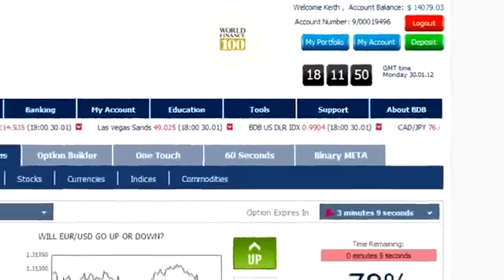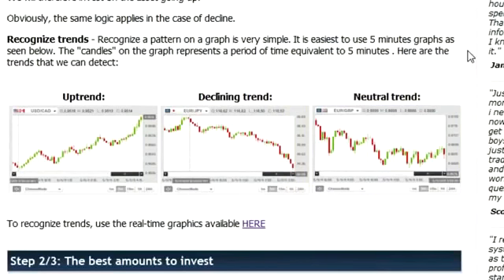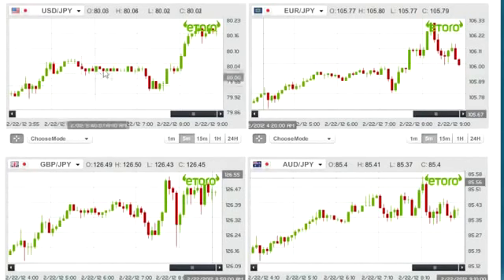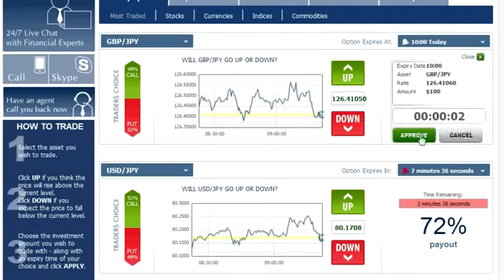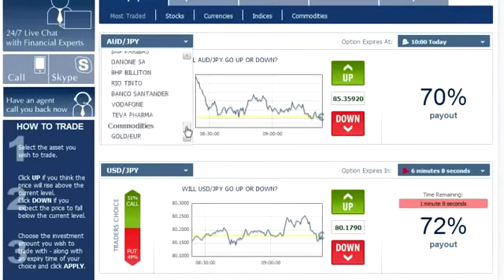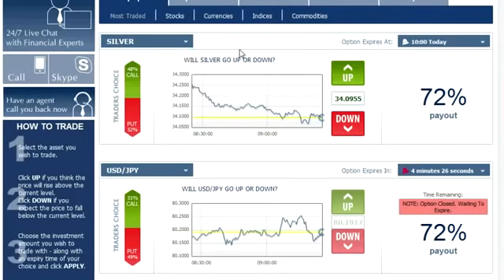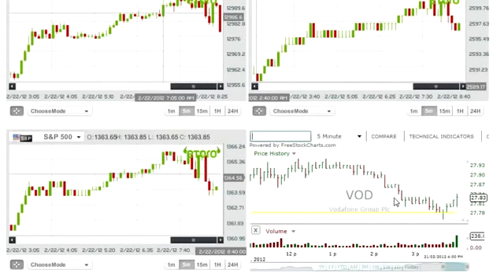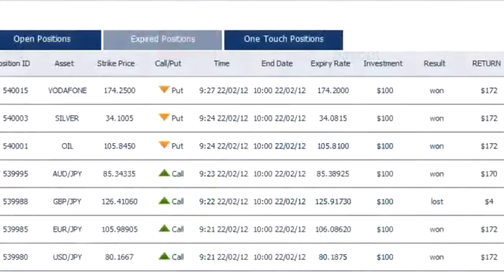Profitable Online Day Trading System That Works Day Trading For Beginners